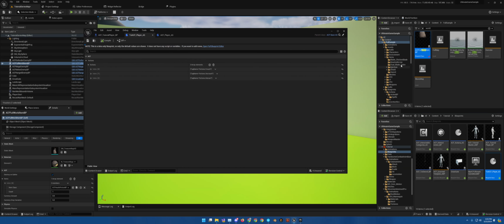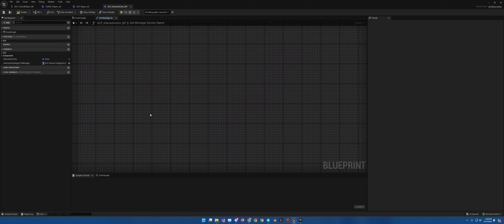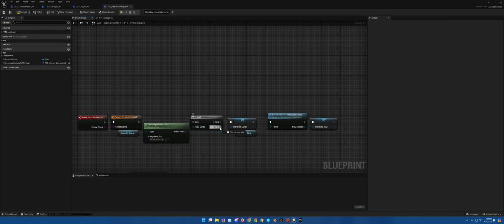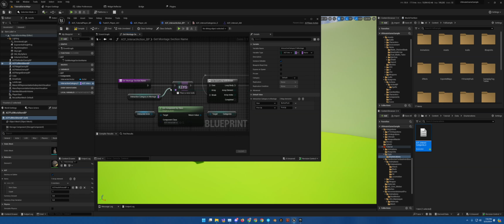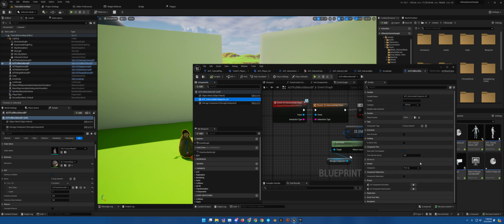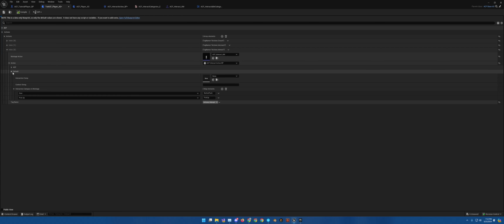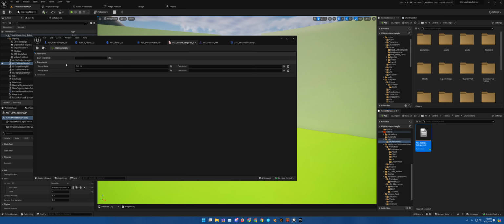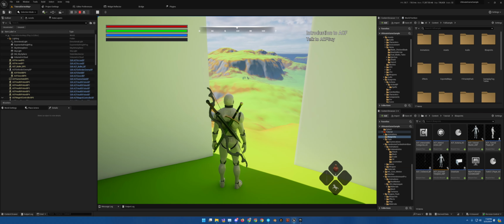9. Custom Actions